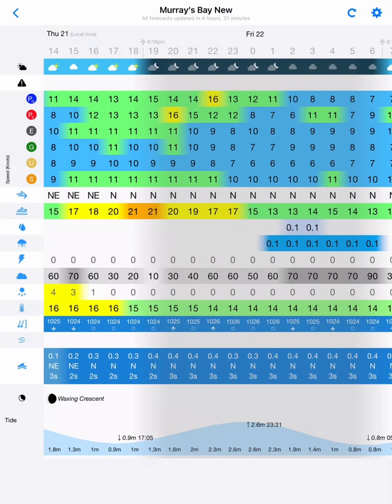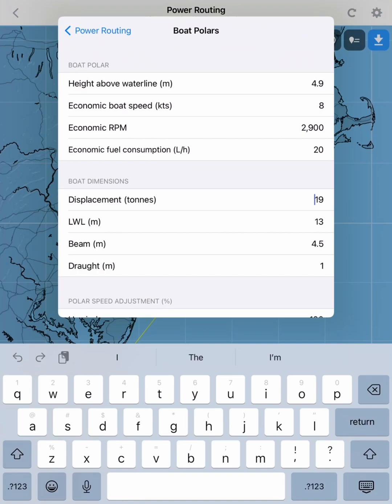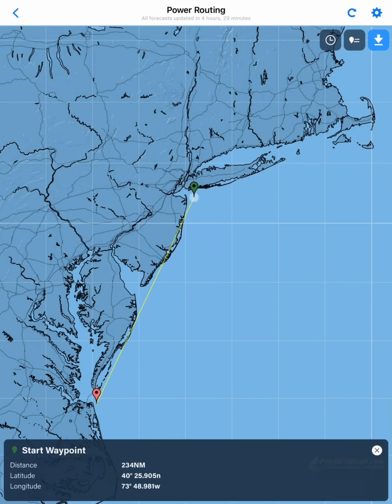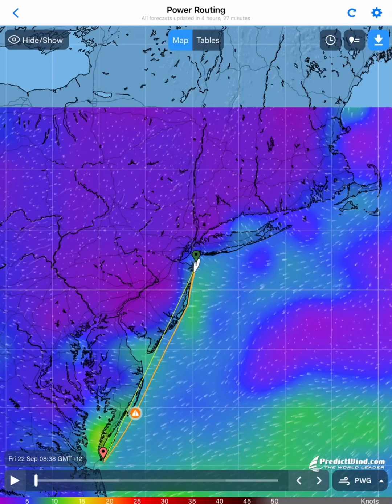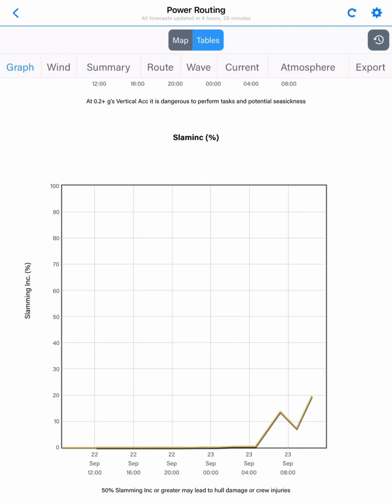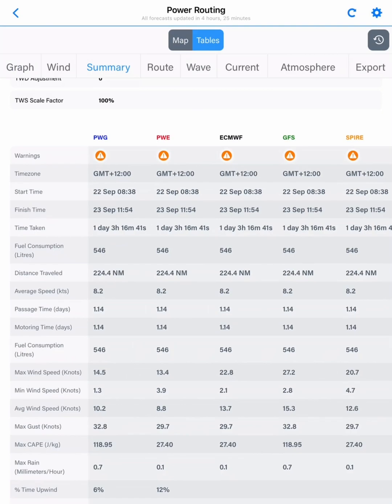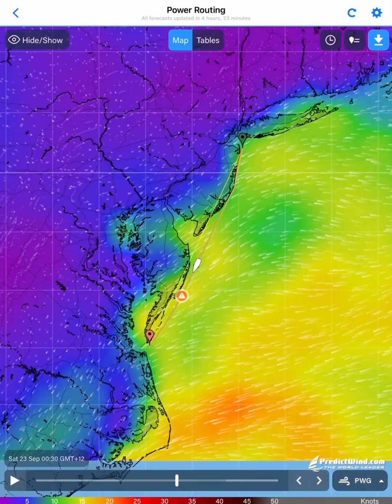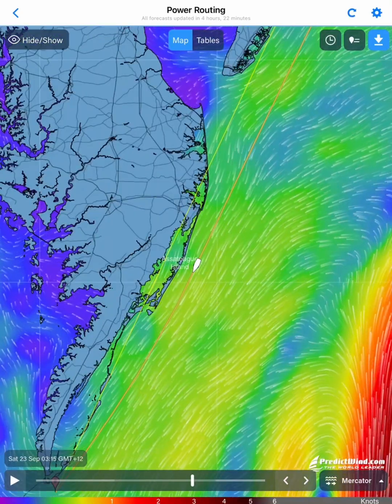Powerboat Weather Routing on PredictWind App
A webinar style tutorial covering how to set up and use Powerboat routing in the PredictWind App on a tablet or Phone